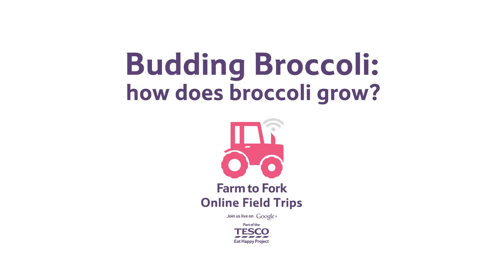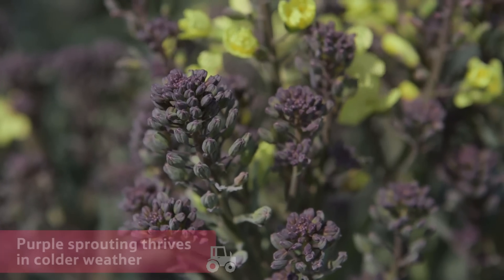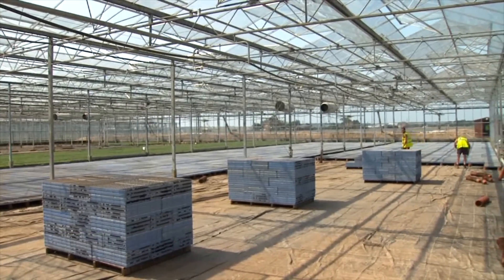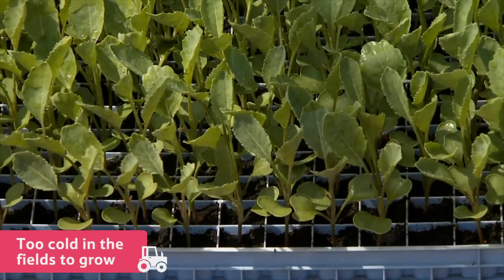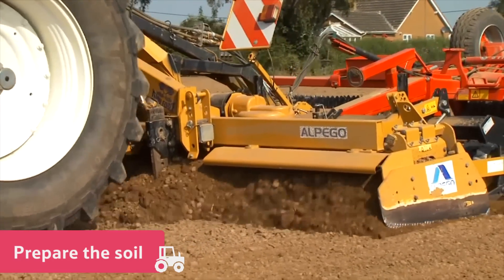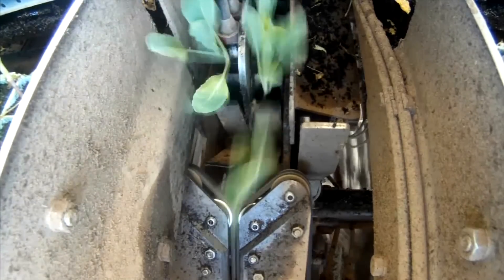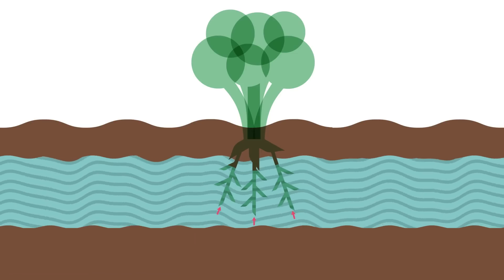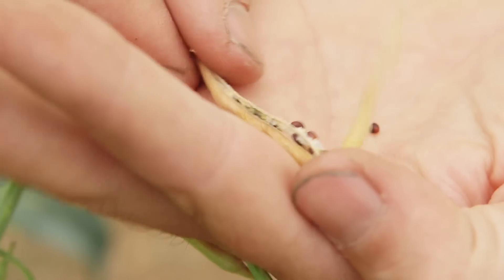Budding Broccoli: how does broccoli grow?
Learn about the different types of broccoli, the conditions they need to thrive, and the process of planting the seeds .

For activities and resources to accompany this video, visit the Eat Happy Project